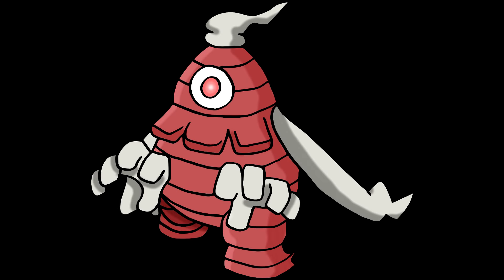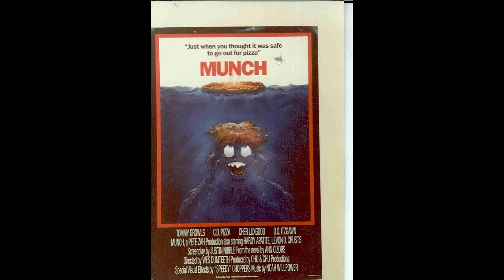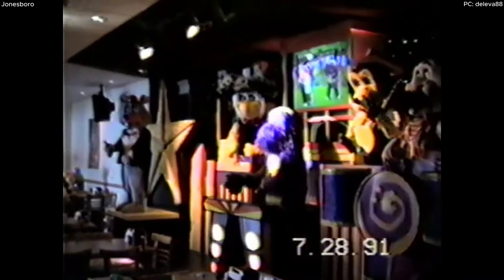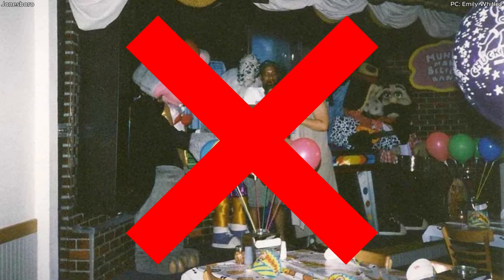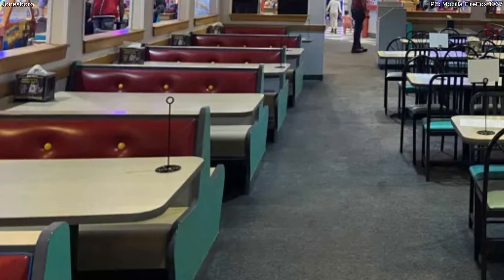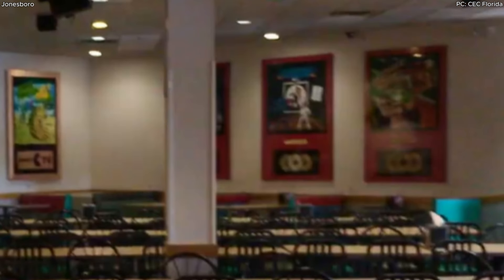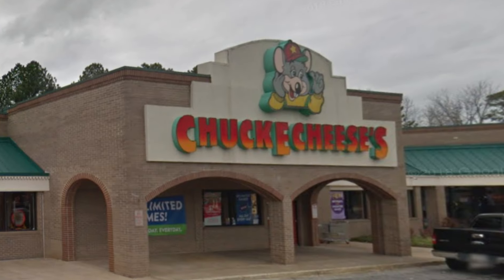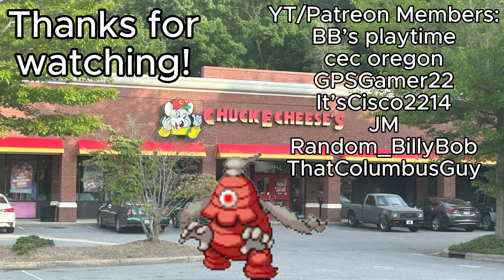The History of Chuck E. Cheese in Jonesboro, Georgia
Today, we go over the history of the first ever road stage location, that being Jonesboro, Georgia. No one actually requested this location, but I still hope you enjoy this video.

Credit:

@cecuniversity (For most of the info in this video).

The rest coming soon.

The thumbnail and Dusclops vectors were created by  @saan1ty , and the logo was created by @jayvillainz.

Crap, please don't label this as for kids. It's not meant for kids, it's meant for archival and entertainment purposes.